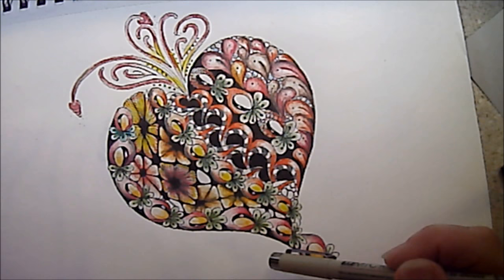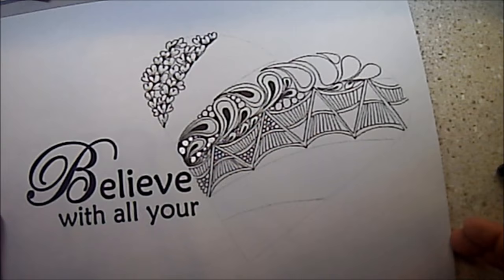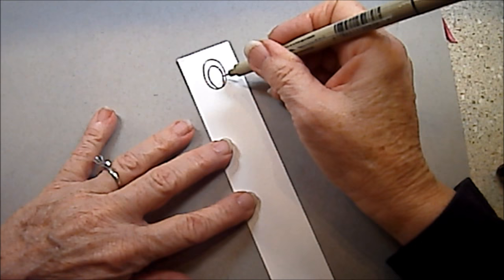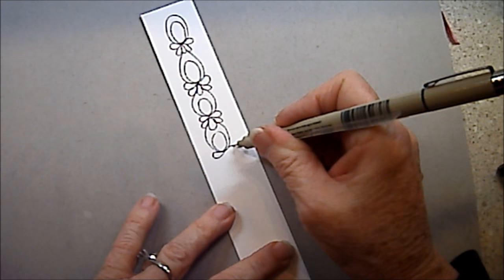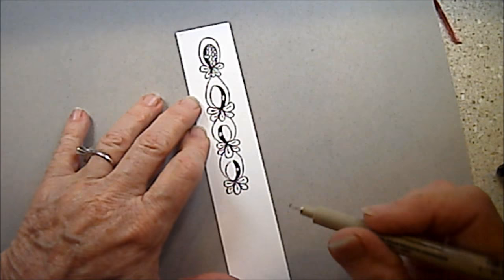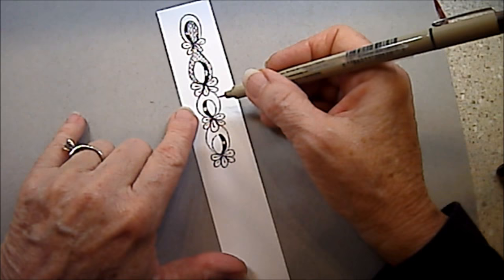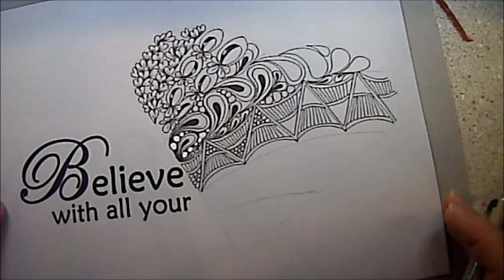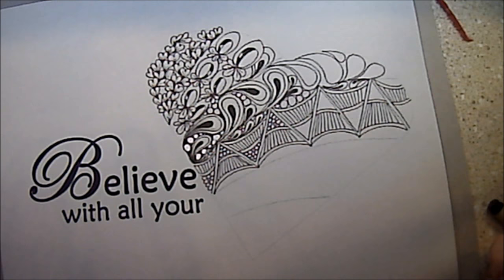Fancy Nancy Tangle Lesson Pattern #142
Fancy Nancy is a tangle by  CZT® Adele Bruno. The pattern’s inspiration came from her CZT training in September and is named for one of her daughters. You will find this a fun and easy tangle I love the way I could embellish this one. It fits so well into the heart tangles I have been teaching this month.